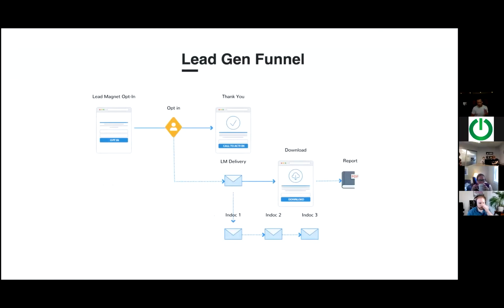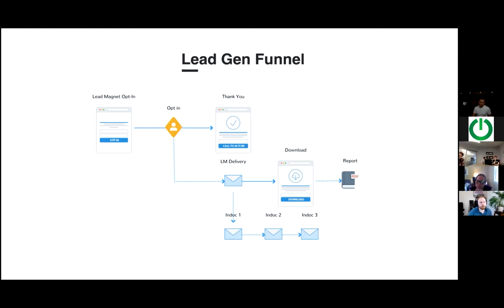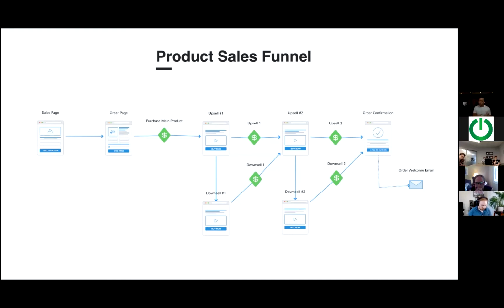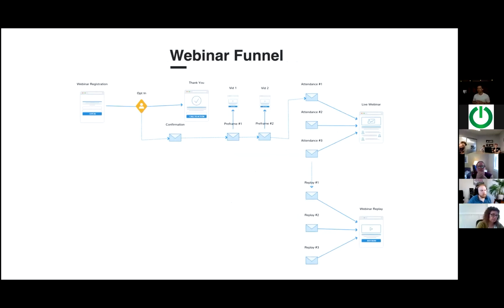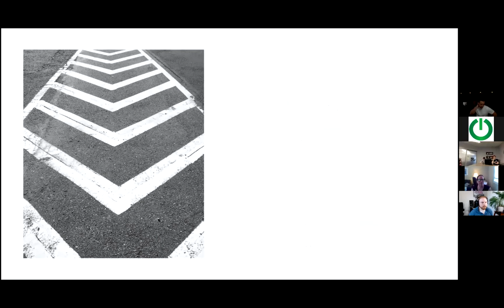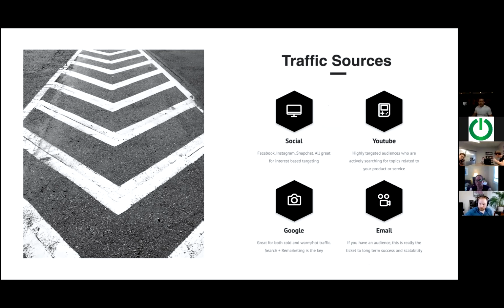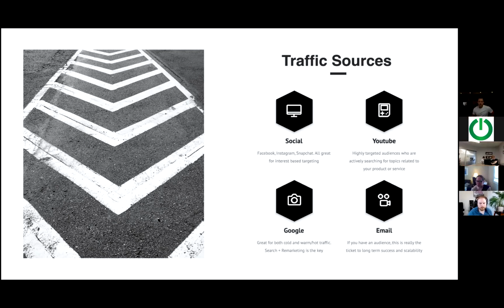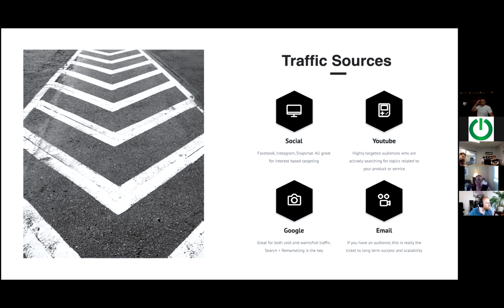Summer Sales Series Session #2 Sales Funnels with Josh Vessey